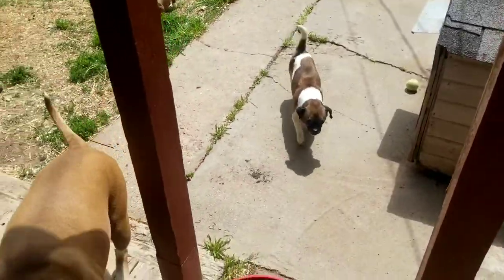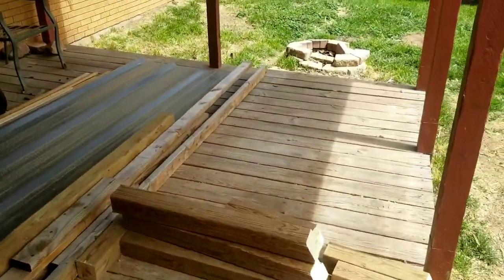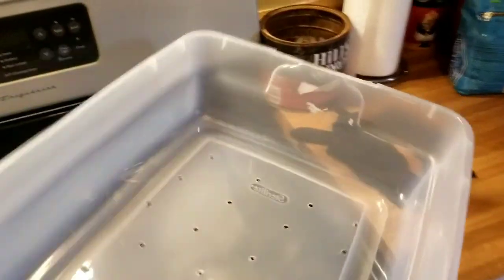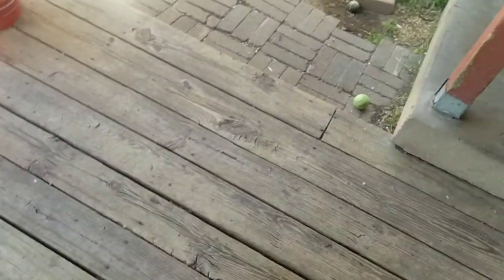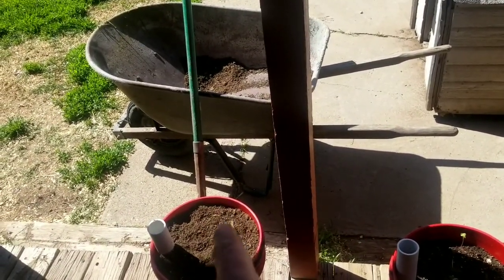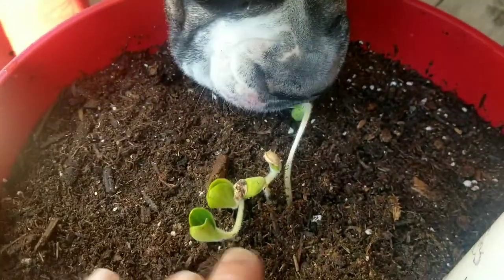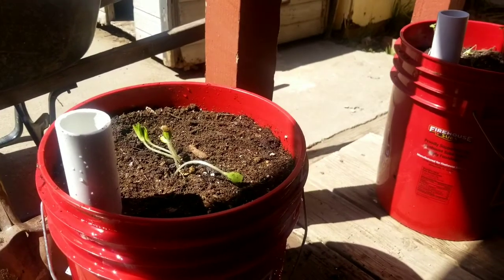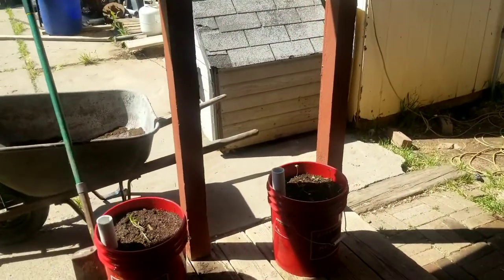Transplant Sqush and radish tub.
Squash transplant and updates.